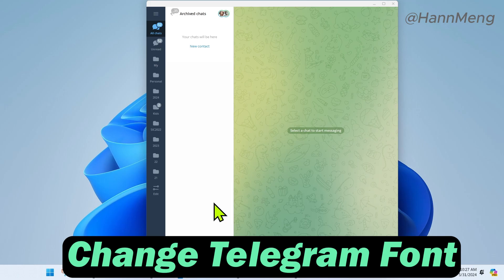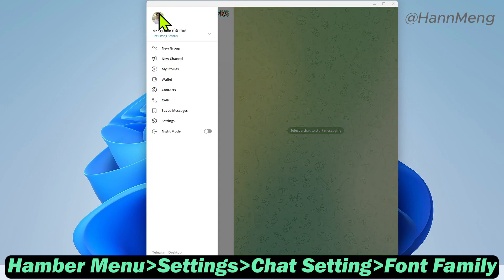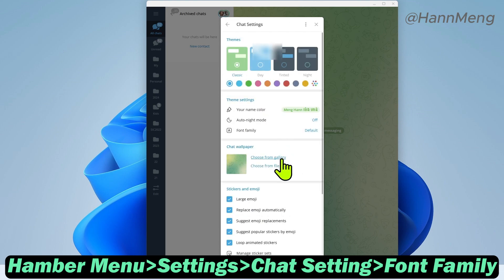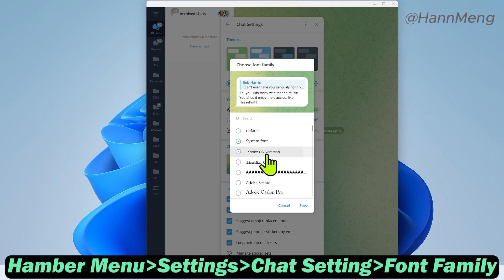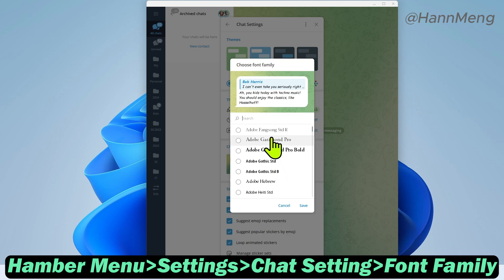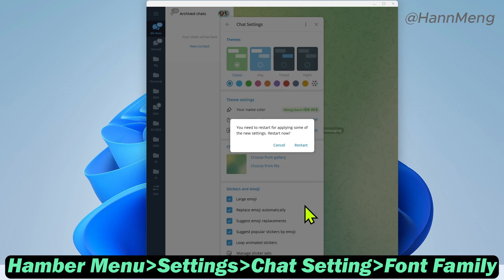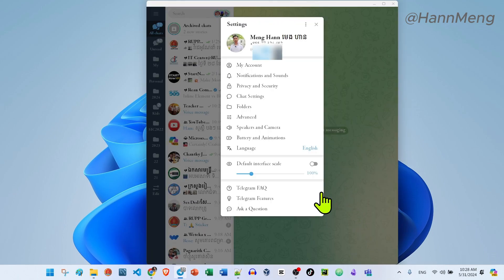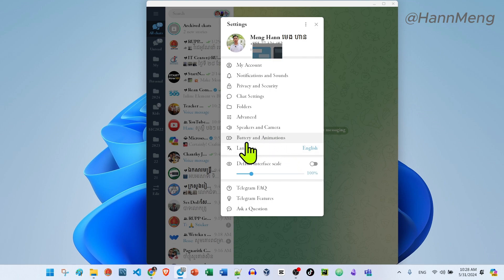How To Customize Telegram Fonts on Windows 10/11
Don't settle for boring fonts! This video walks you through changing the font in your Telegram desktop app on Windows 10/11. Choose your favorite style and enjoy a more unique and enjoyable Telegram experience.